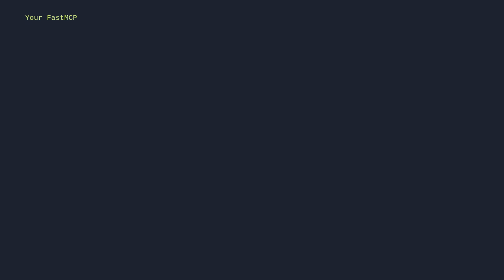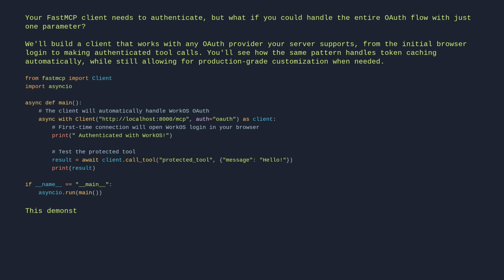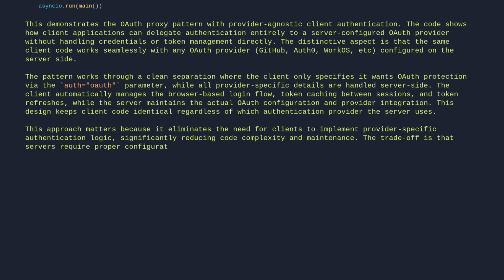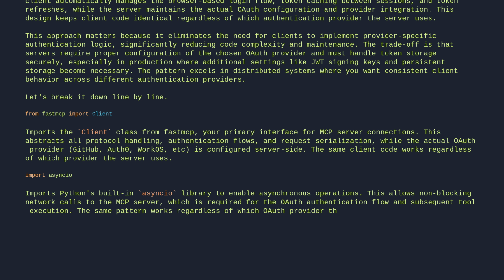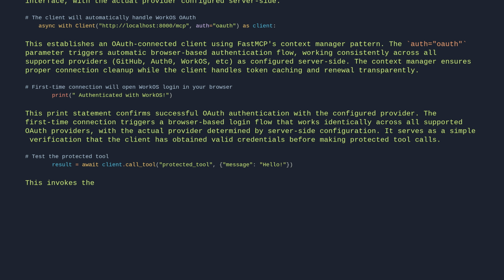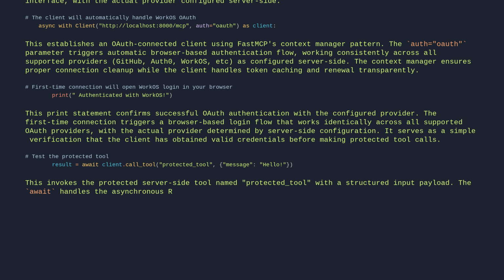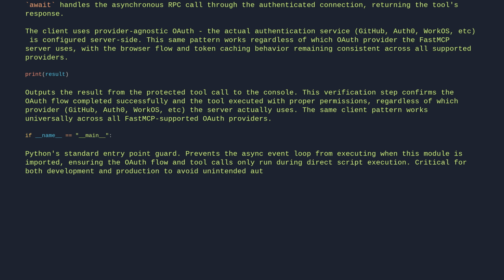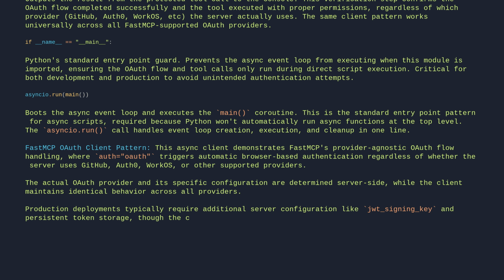FastMCP WorkOS OAuth Integration - Part 2/6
Implement provider-agnostic OAuth authentication in Python using FastMCP's client-side pattern. This guide demonstrates browser-based OAuth flows with automatic token caching, where the client delegates authentication entirely to the server (WorkOS, GitHub, Auth0, etc) via a single `auth="oauth"` parameter.